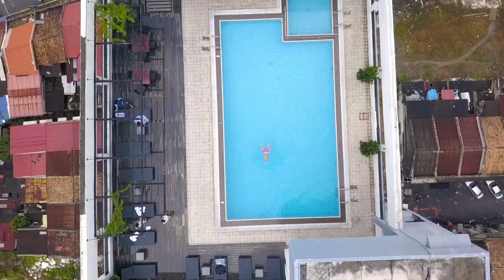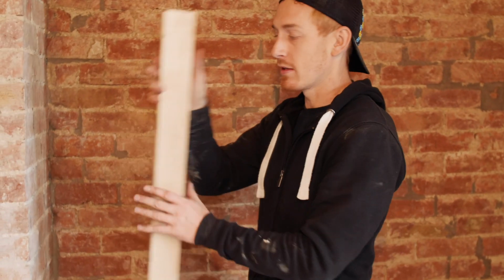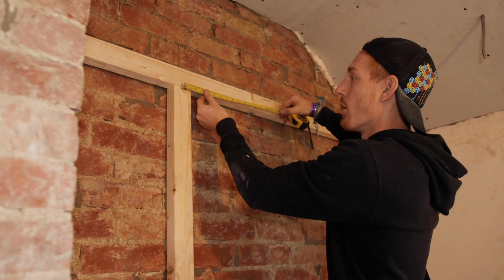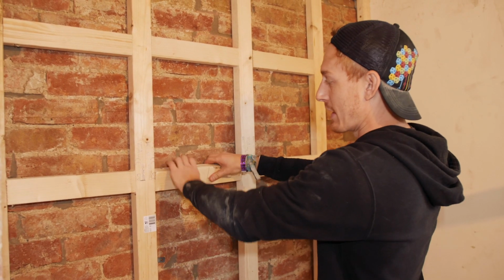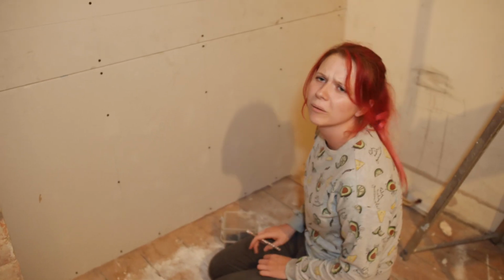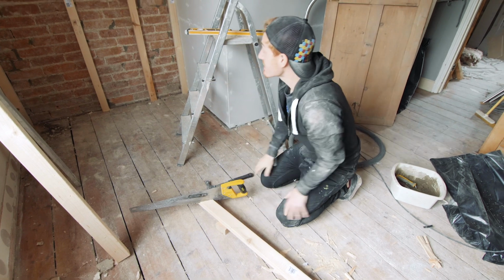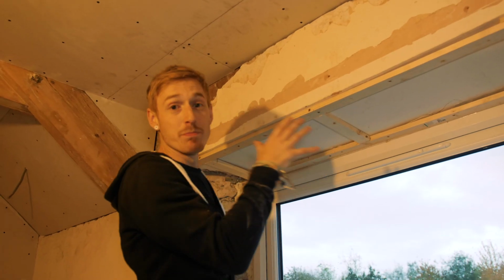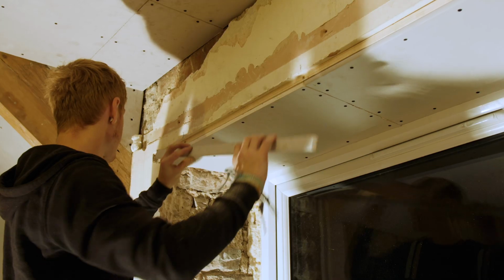How Are Our Woodwork Skills?! | S1 E8 House Renovation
S1 E8 - How are our woodwork skills? In todays video I do a lot of woodwork by building out the walls in our bedroom to help with sound and noise insulation! The bedroom is almost there!

Lacie 4tb rugged hard drive
Aputure M9

My gear
Canon G7X
UK - US
Macbook Pro 15 inch, Retina, 512 SSD i7
UK - US
Micro Muff
UK - US
Gorilla Joby tripod
UK - US
Canon 6D
UK - US
Tokin 11-16 lens
UK - US

FOLLOW HOLLIE :)